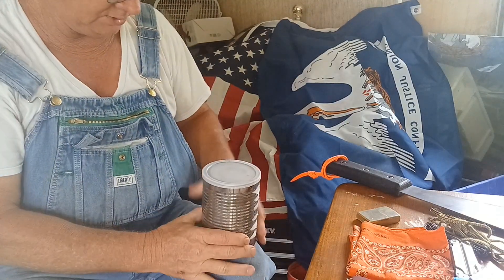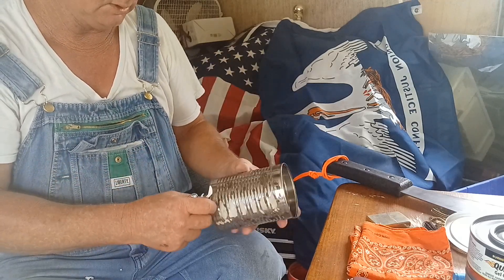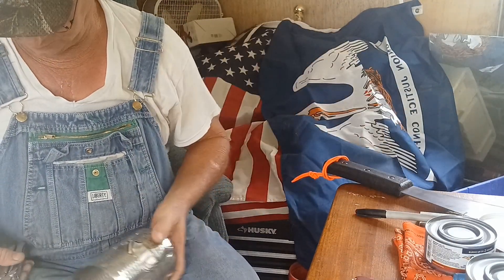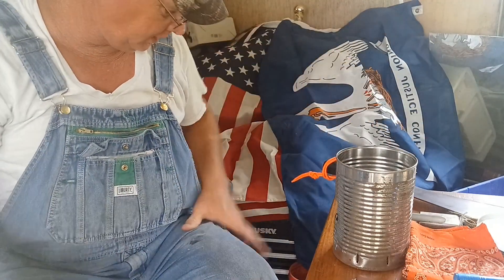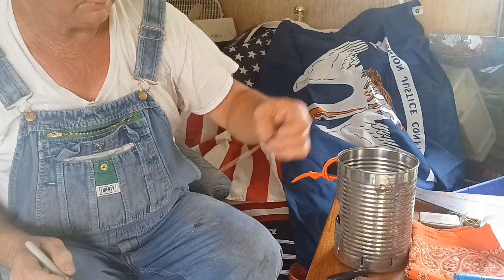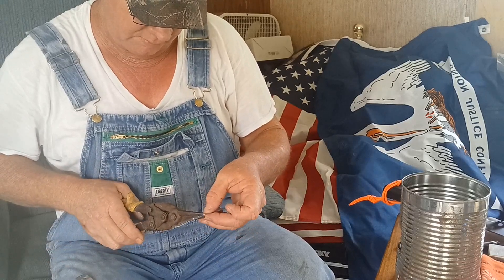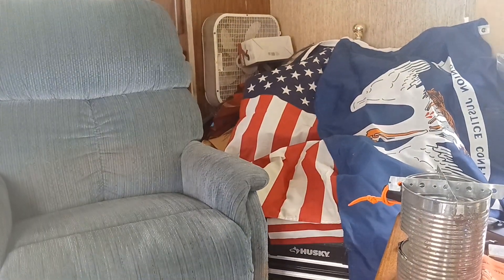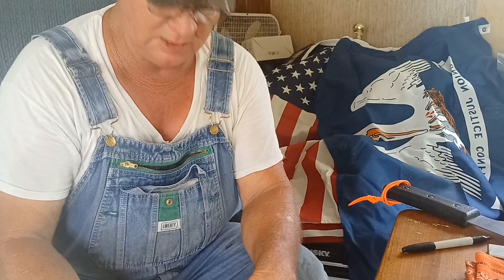Make a stove, Backwoodsman Skill #1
Make a stove from!  old can for fuel canisters or wood. An old Backwoodsman trick.